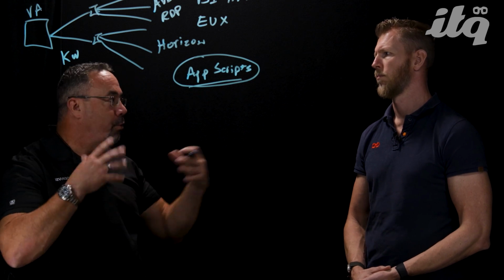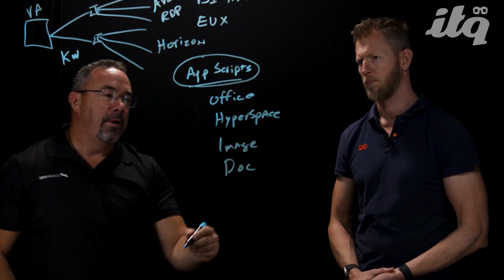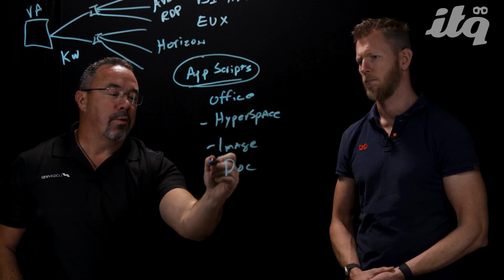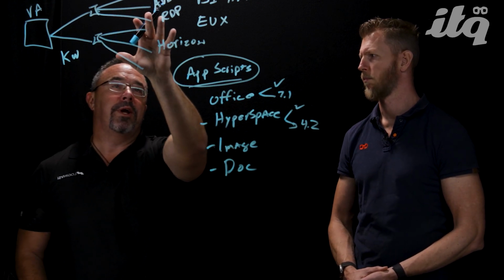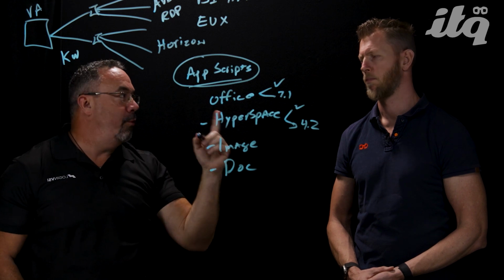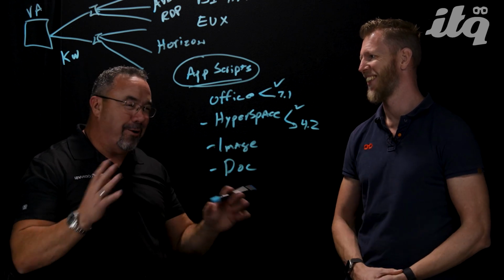Diving into application and base image lifecycle management | Lightboard video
Lightboard video - 'Diving into application and base image lifecycle management' by Johan van Amersfoort (Technologist EUC, AI & IoT at ITQ) and Ron Oglesby (SVP Customer Services and Solution at Login VSI).

Johan and Ron explain how Login Enterprise can help to simplify, automate and monitor application life-cycle management

Curious about ITQ?